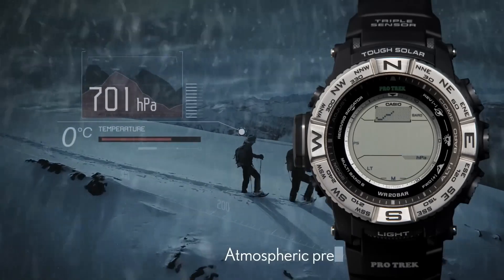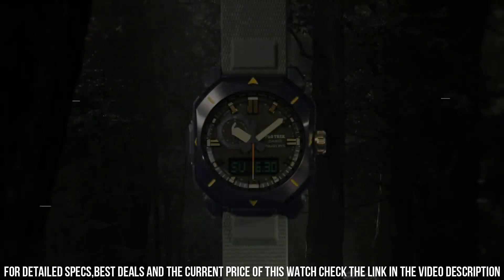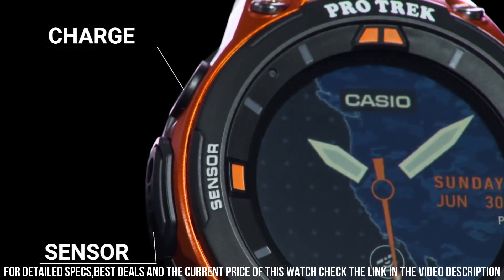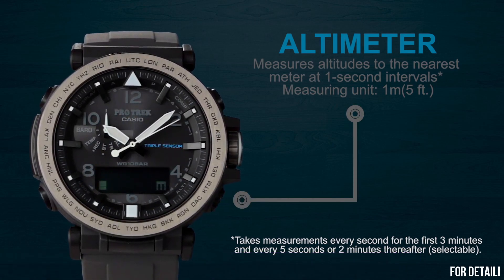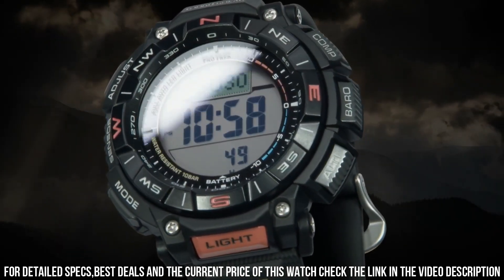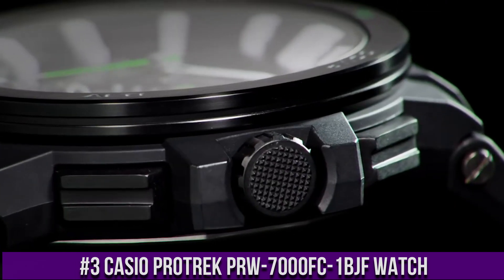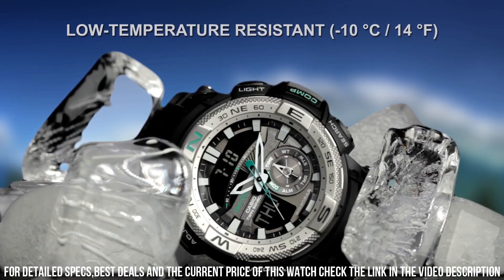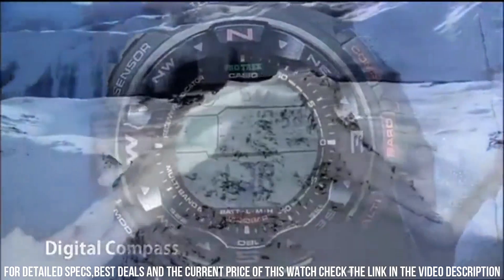Top 10 Best New Casio Protrek Watches 2023